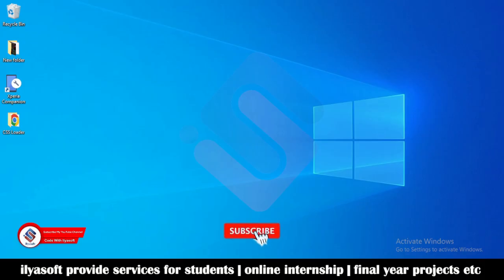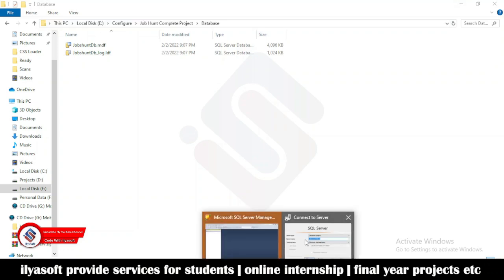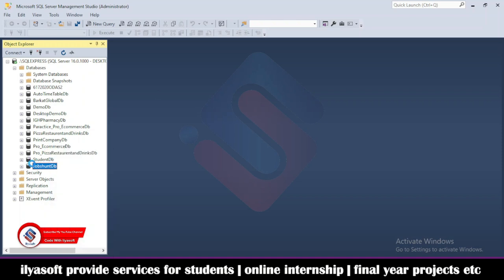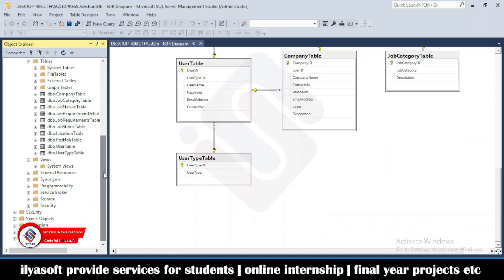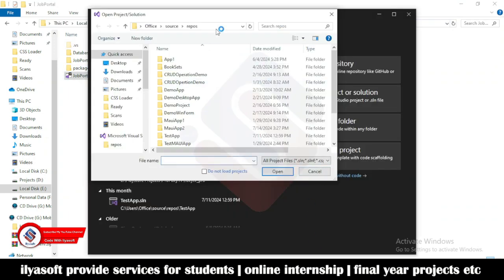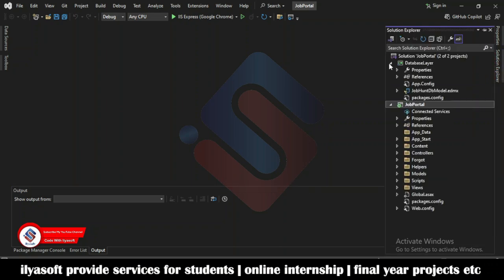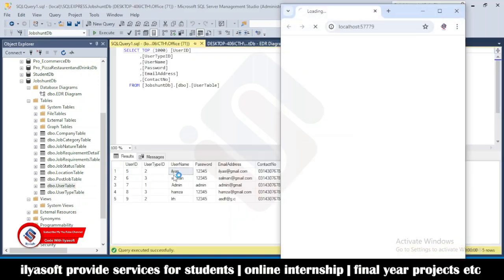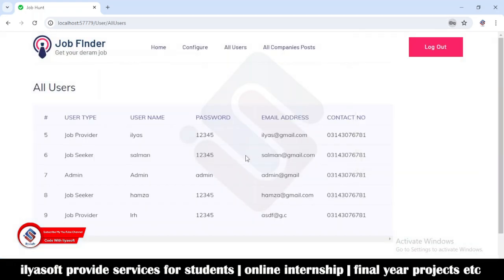Online Job Portal Source Code Configuration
Job Portal Website Demo in ASP.NET MVC

in this part we are going to configure job portal source and database in asp.net mvc for more details watch complete video.